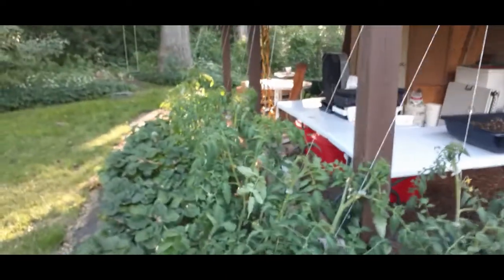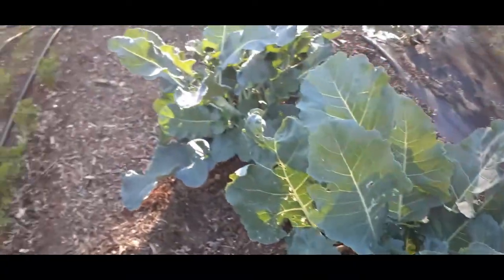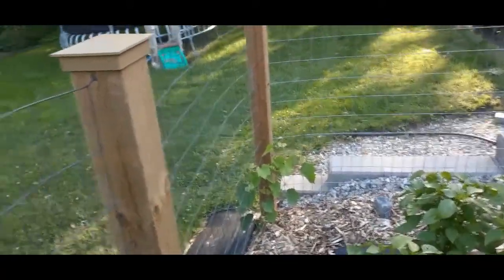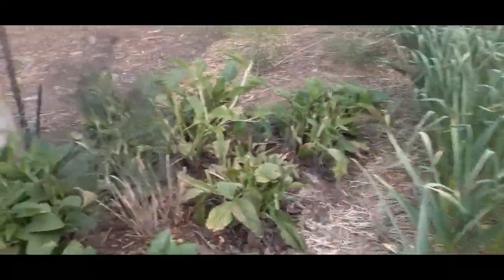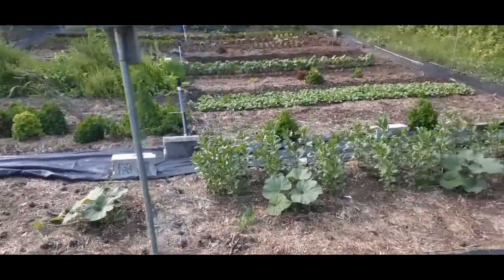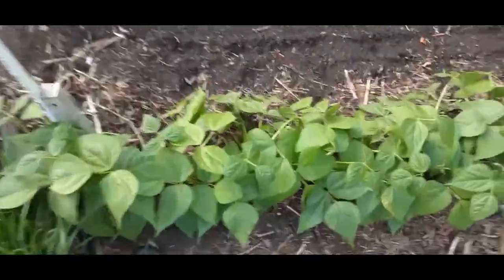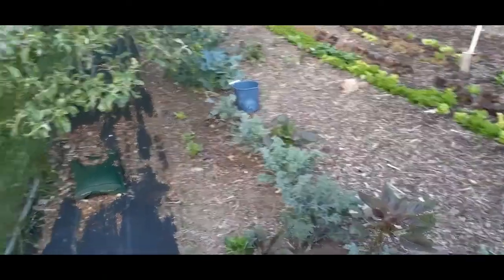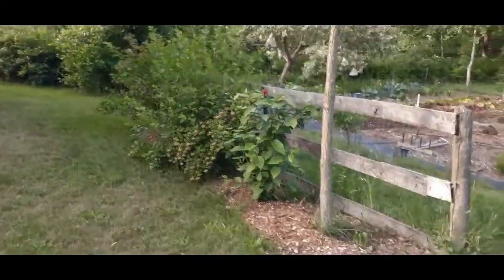Garden tour June 2021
Just a quick run through the garden to show how busy I've been and what is doing well and what isn't.